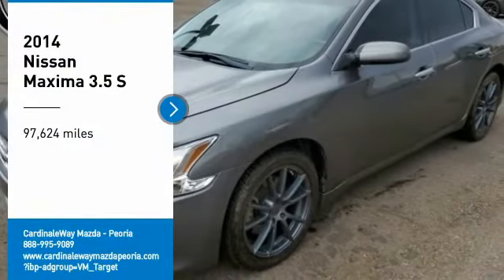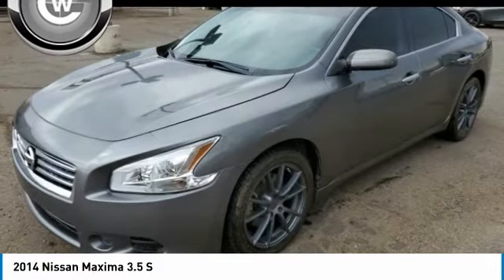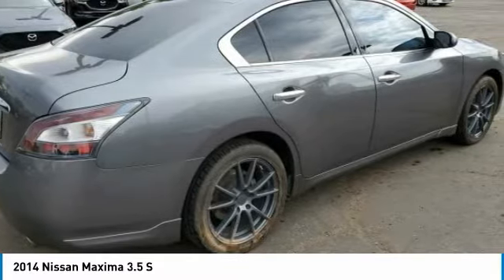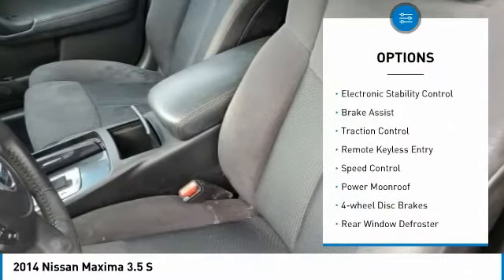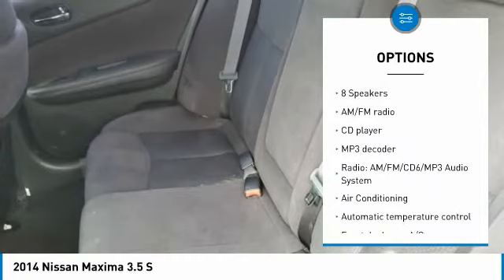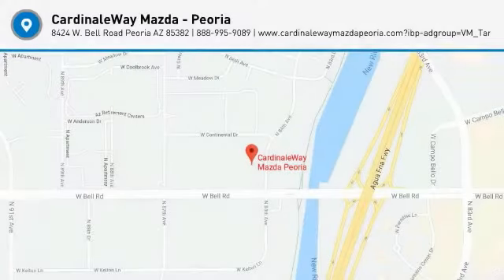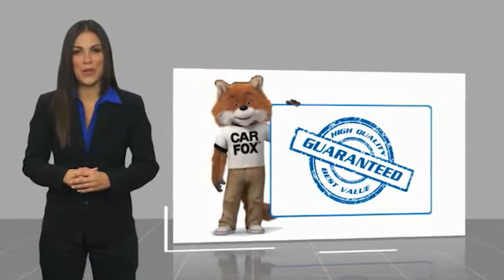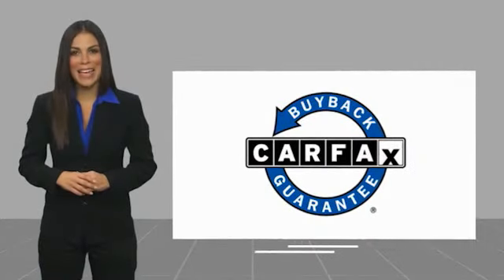2014 Nissan Maxima 3.5 S FOR SALE in Peoria, AZ BL1039B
Stop in today for a test drive of this U 2014 Nissan Maxima

8424 W. Bell Road

Want us to come to you? No problem! In case we missed a picture or a detail you would like to see of this 2014 Maxima, we are happy to send you A PERSONAL VIDEO walking around the vehicle focusing on the closest details that are important to you. We can send it directly to you via text or email. We look forward to hearing from you!  Gun Metallic 2014 Nissan Maxima 3.5 S FWD CVT 3.5L V6 DOHC 24V CLEAN CARFAX.  Phoenix s Preowned Vehicle Headquarters in Peoria, Glendale, Scottsdale, Avondale!! Recent Arrival! 19/26 City/Highway MPG  Vehicle price and availability are subject to change without notice.